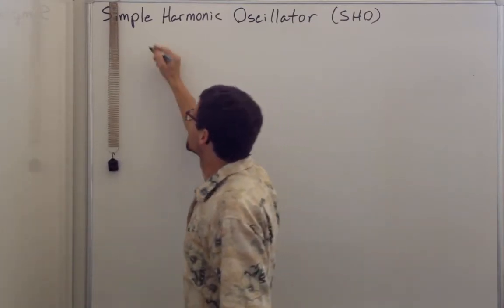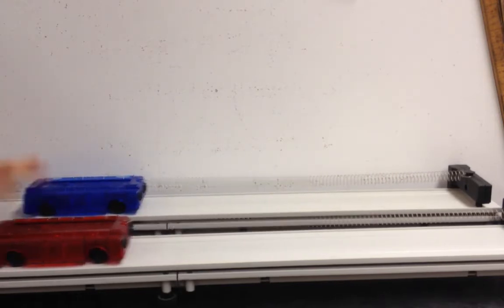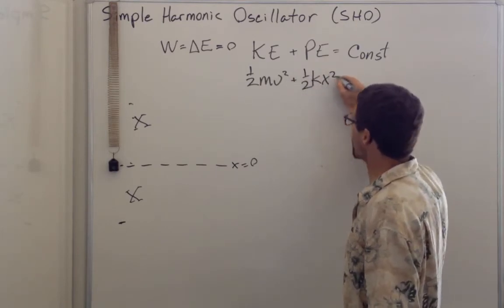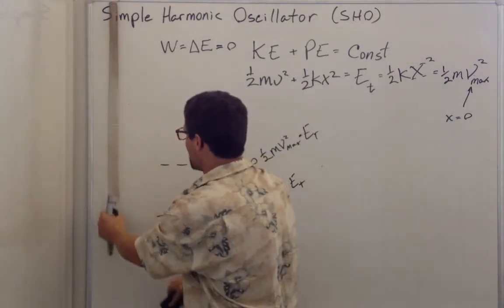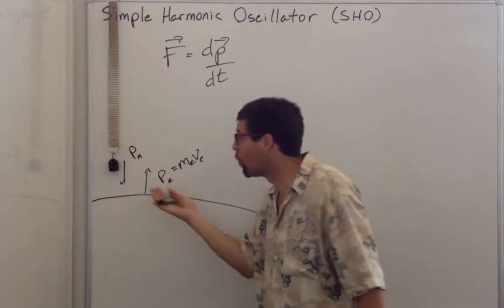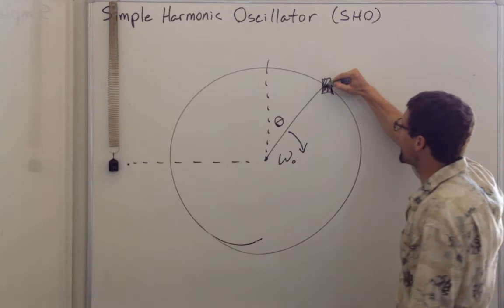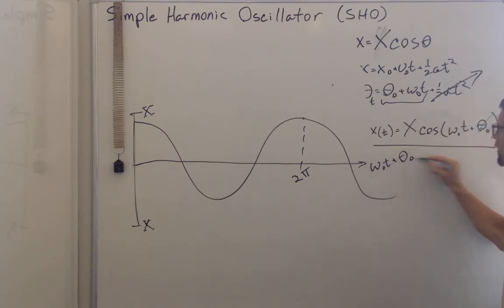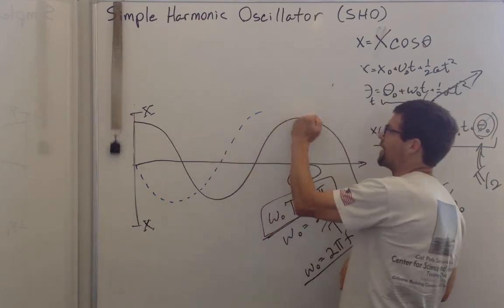Simple Harmonic Oscillator, Schwartz, Cal Poly Physics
Mass on a Spring Oscillator: Dynamics, Energy, Momentum, Kinematics. Displacement Equation, Forces